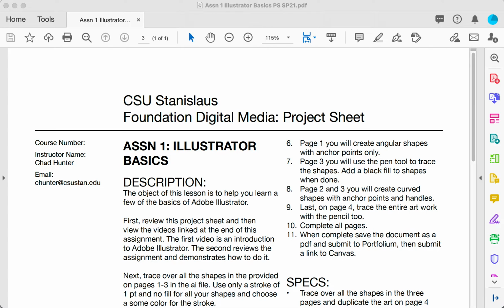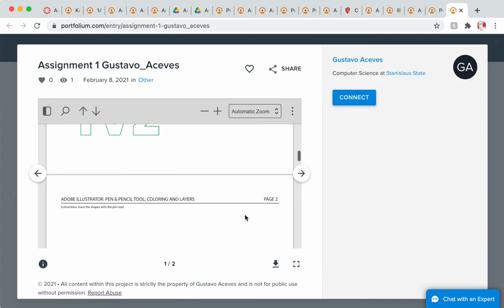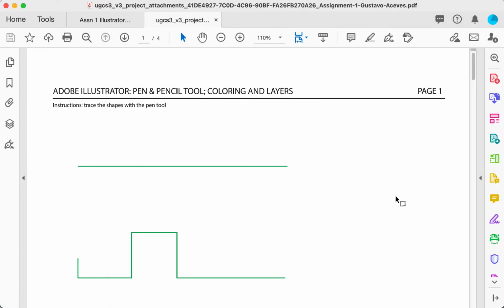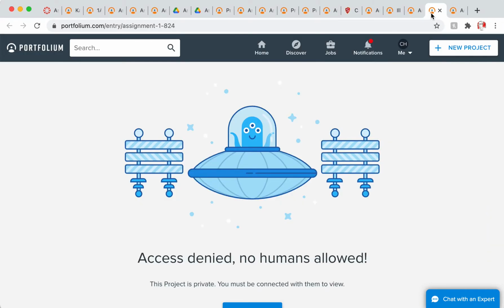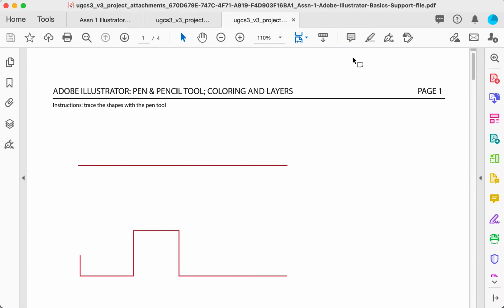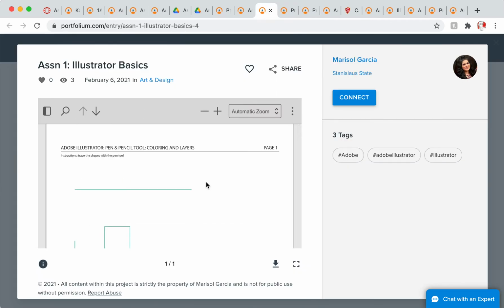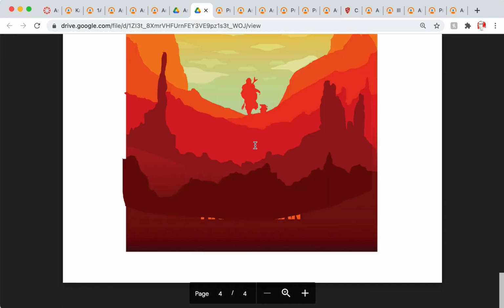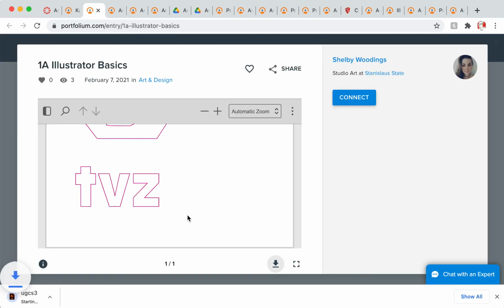Foundation Digital Media Assn 1 Illust Basics Crit 003